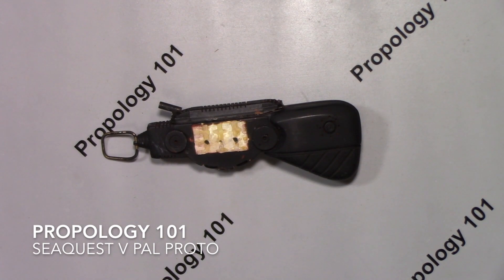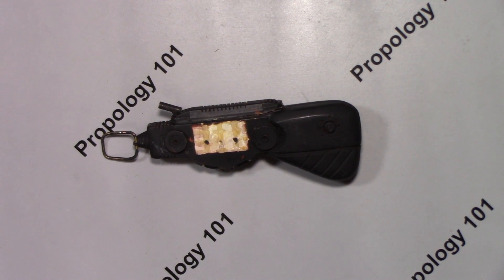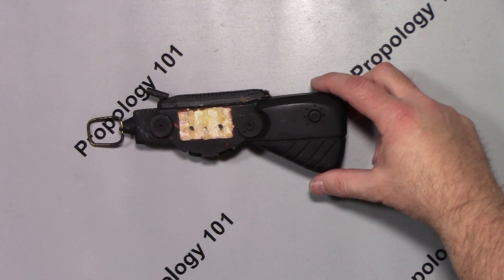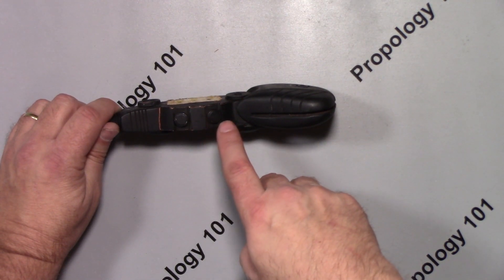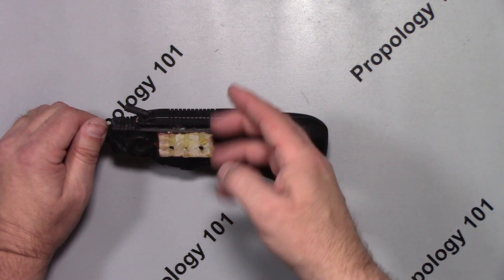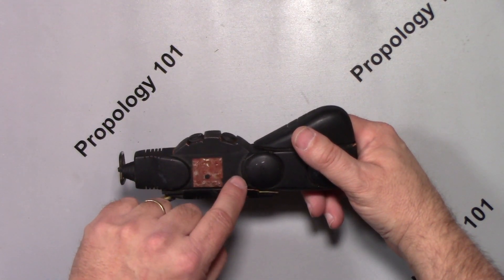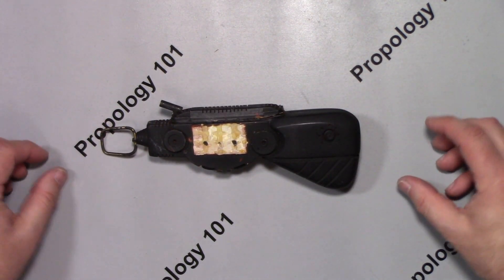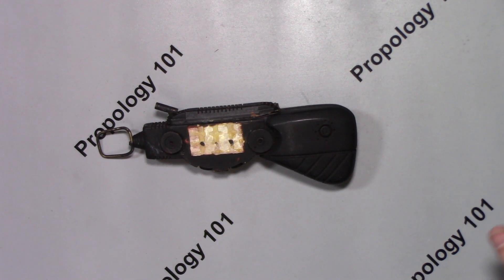First Season Seaquest VPal Proto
In this video we’ll be looking at the First Season Seaquest VPal Proto  from The SeaQuest Franchise, This Prop was used in a many episodes. We’ll be discussing who and how it was made in this video.

If you have any questions please feel free to place them in the comments, I will try my best to get to as many as I can.